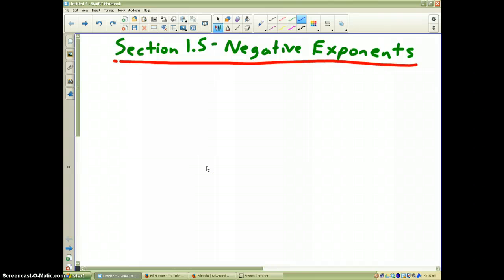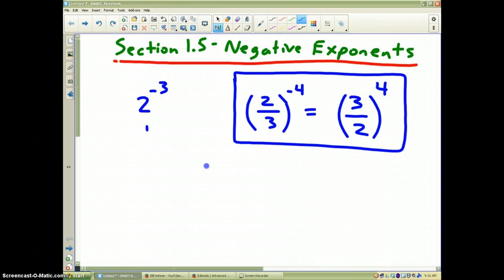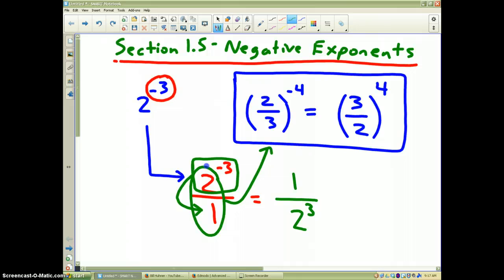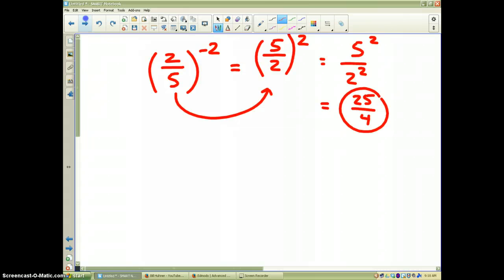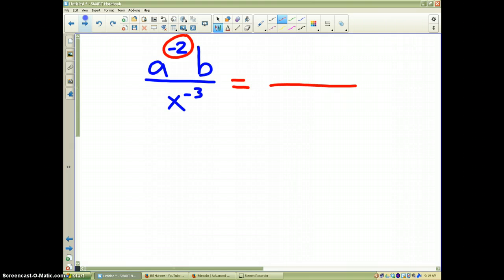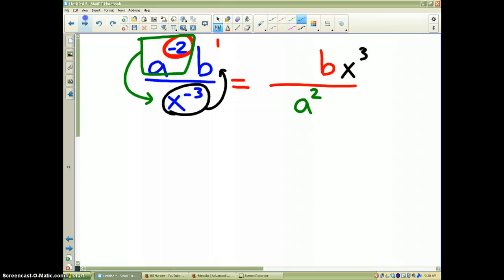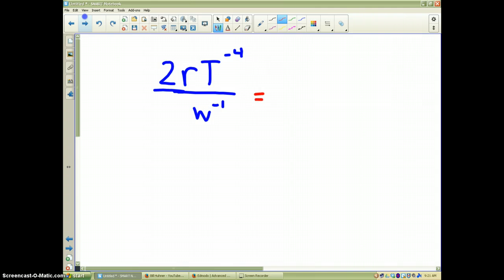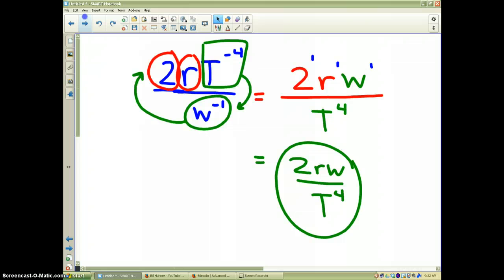Section 1.5 example 2